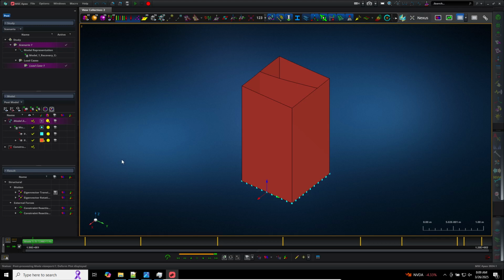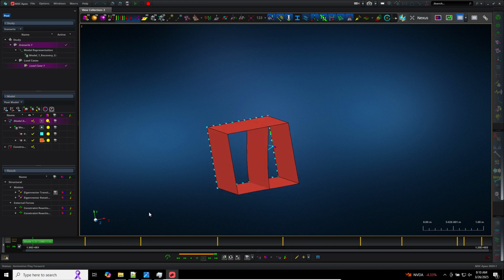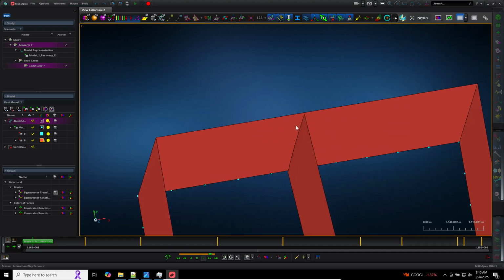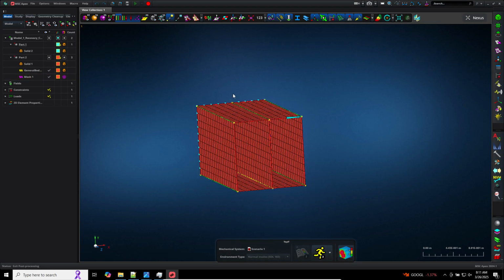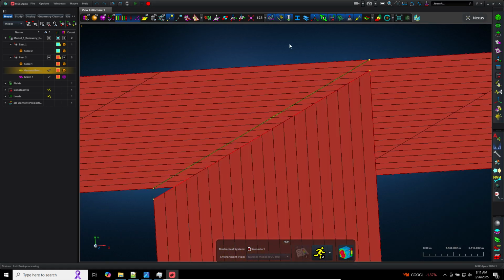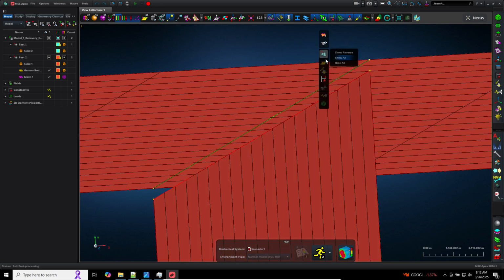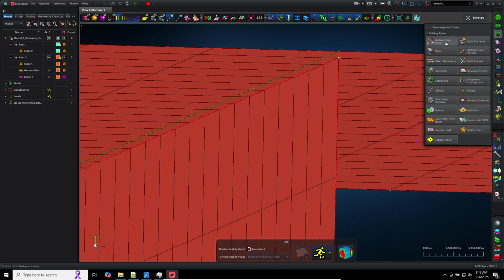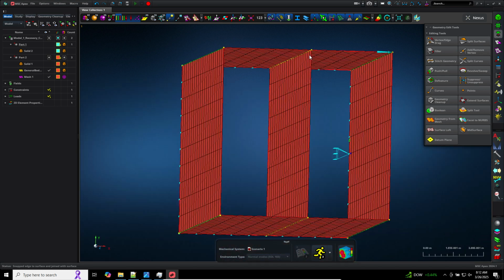Simple Fix to USER FATAL MESSAGE 9050, 10030, 10031, Addendum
This is a quick followup to the video titled: Simple Fix to USER FATAL MESSAGE 9050, 10030, 10031.

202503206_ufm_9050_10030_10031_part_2